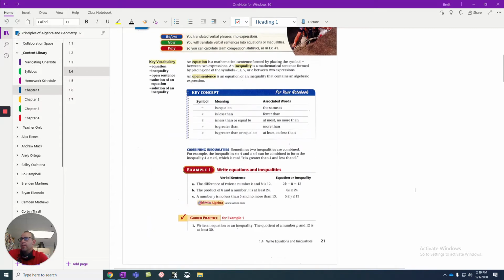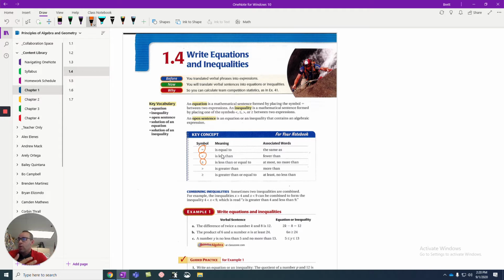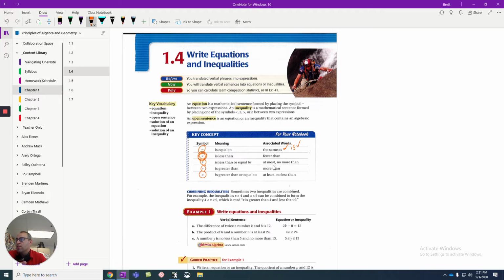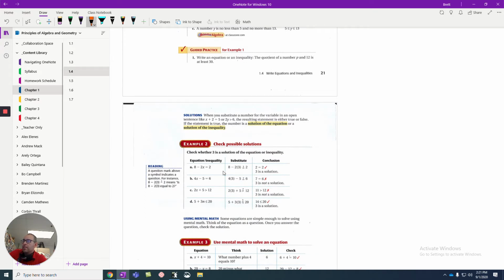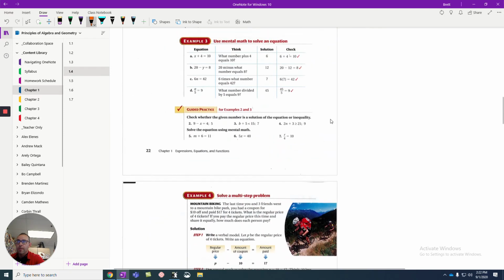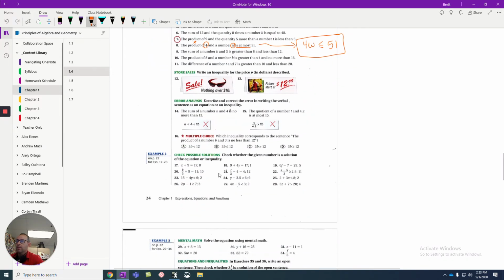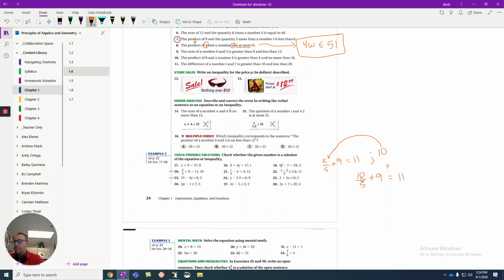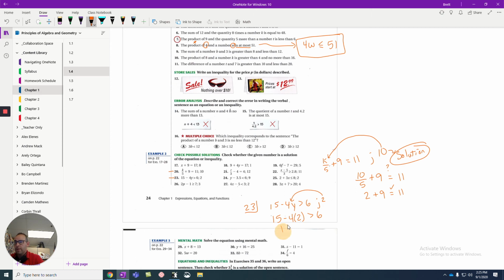1.4 Principles Notes